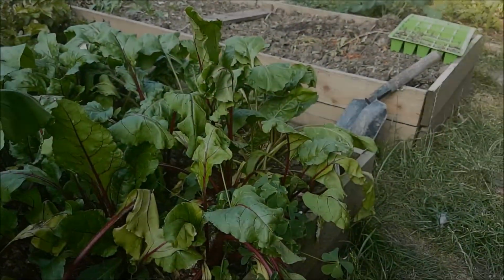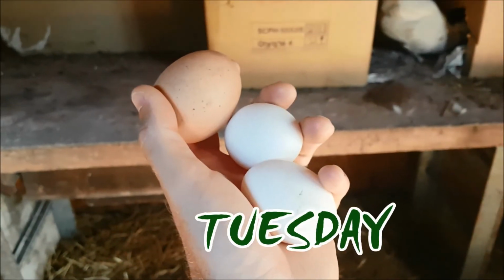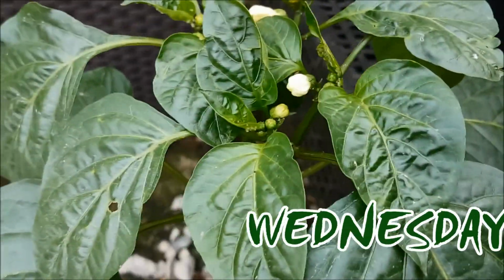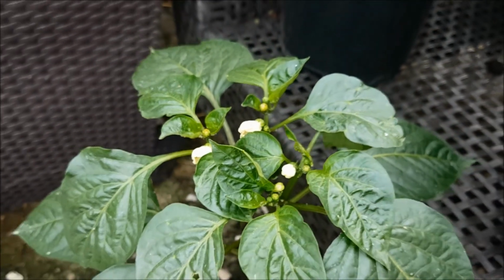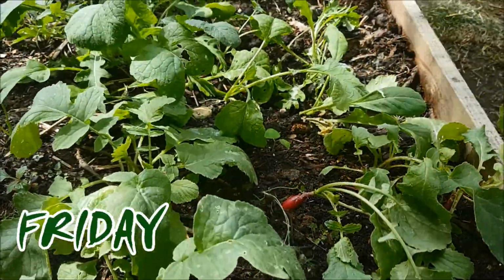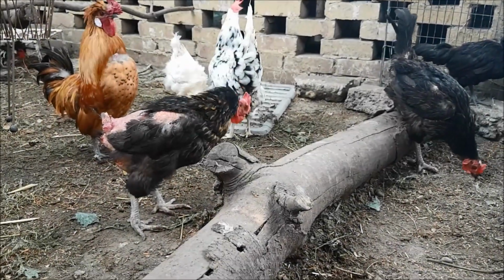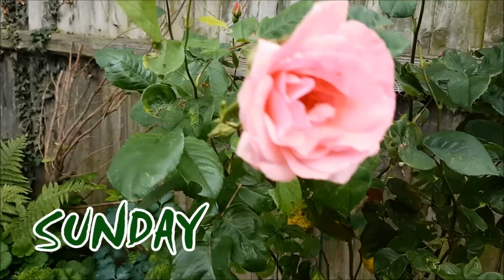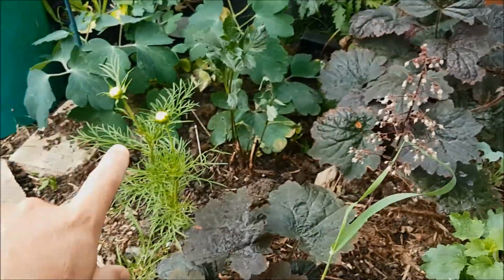Smallholding Diaries - Week 10 | Peppers, Dahlias, Ex-Batts and Aphids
This week on smallholding diaries - chickens, peppers, dahlias and more.

↓↓↓↓↓↓ CLICK “SHOW MORE” FOR RESOURCES ↓↓↓↓↓↓↓↓

It's been a HOT week at Brimwood Farm, with parts of the UK experiencing the hottest June in 40 years. It's been good some plants, and bad for others. The aubgerines (eggplant) and peppers have thrived, and last night's rain was a welcome surprise for the many flowers growing. However, the radishes haven't fared as well and the cabbages have been a complete failure.

In the chicken coop, one of the new ex-batt's died, but the rest of laying (and CROWING) well!

-- Most gardeners can get away with owning very few tools for the majority of jobs. Here are some of the basics I use on a weekly basis.

HAND FORK - US UK
SECATEURS - US UK
PRUNING SAW - US UK
POLE CHAINSAW - US UK
BATTERY MOWER - US UK
BOSCH MULTISAW UK ONLY